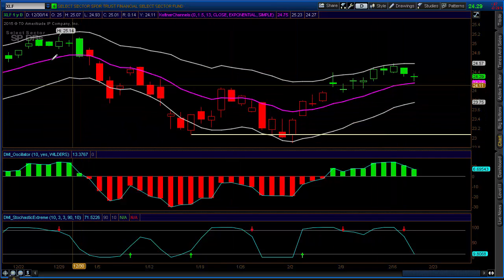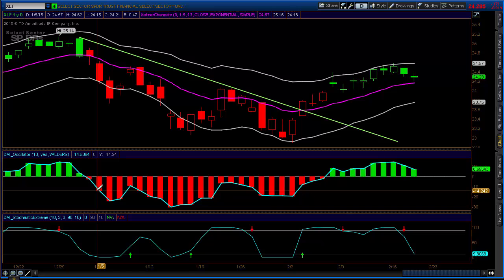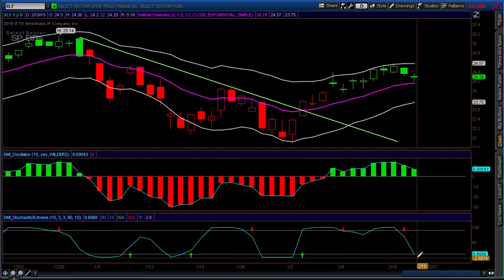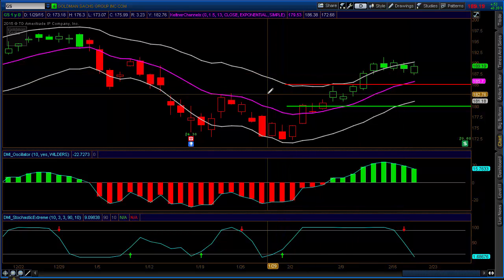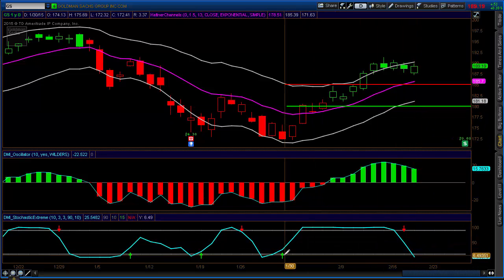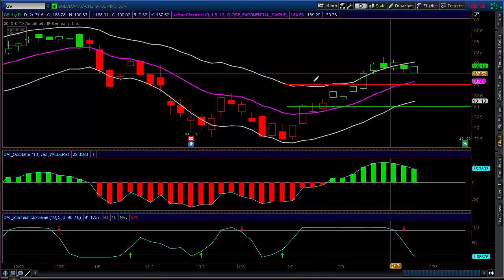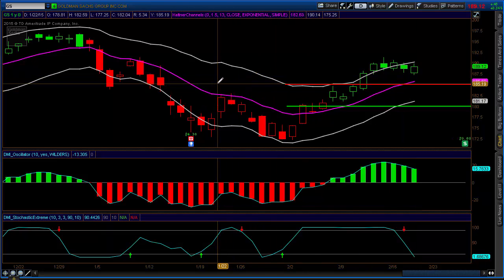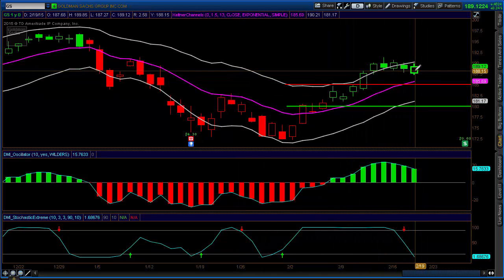Goldman Sachs Option Income Trade | Trade of the Week | February 19, 2015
In this edition of our Trade of the Week series, we are looking to sell a put credit spread on Goldman Sachs after the stock has recently broken its down trend.

By selling a put credit spread with less than 30 days to expiration, we've got time decay on our side as we're expecting the stock to hold its 50 day moving average over the next couple of weeks.